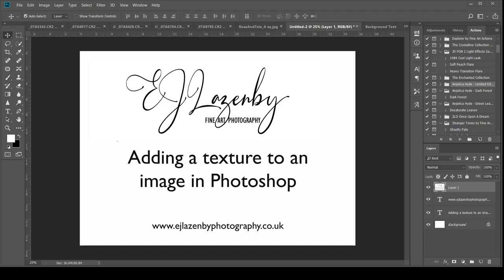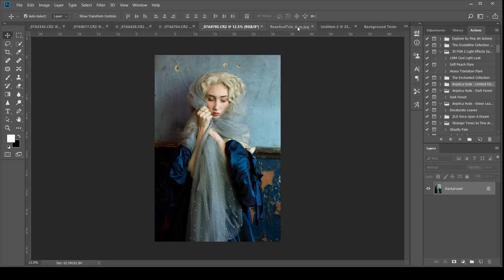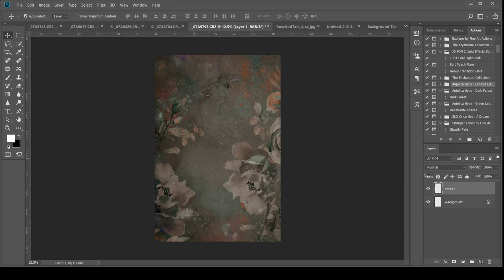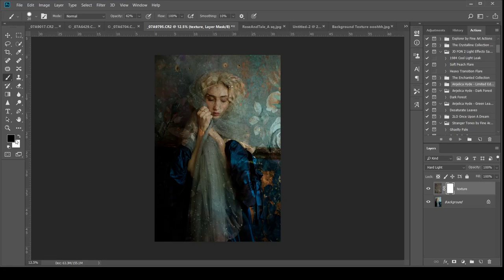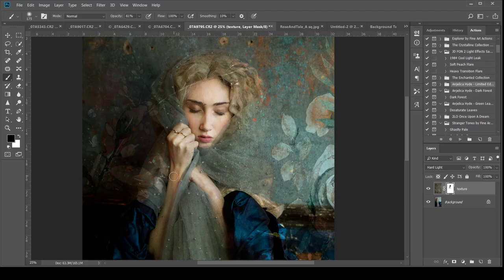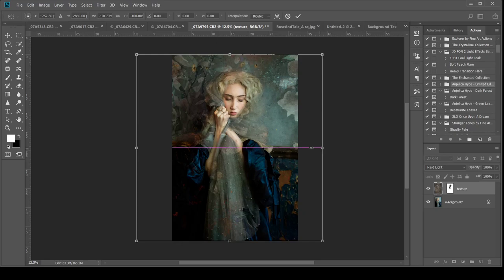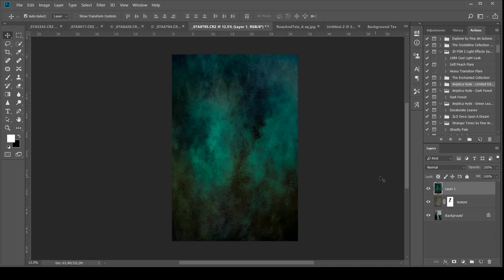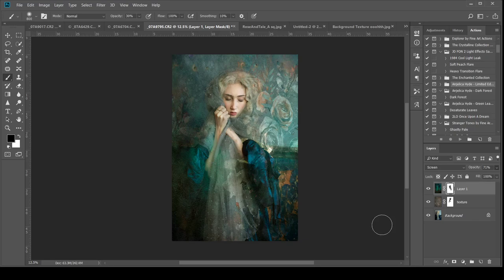Using textures in Photoshop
Fully narrated portrait edit using two textures
Photoshop CC
Level: beginner/intermediate
Tools: move, resize, blend modes, opacity, mask and brush.
Image suitable for work.